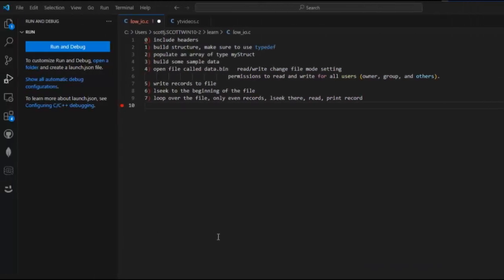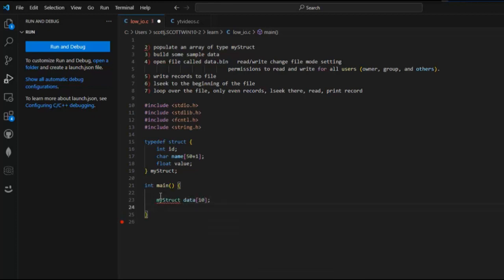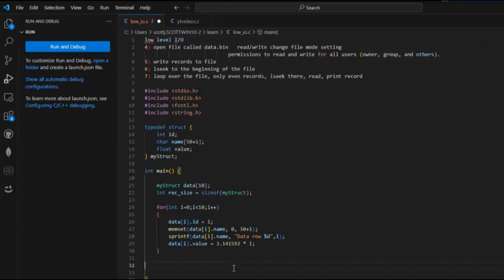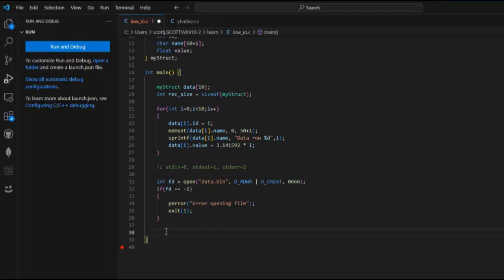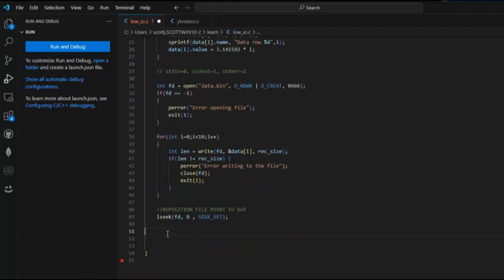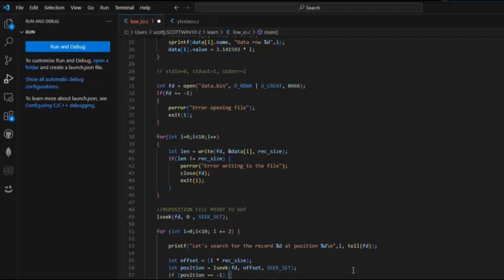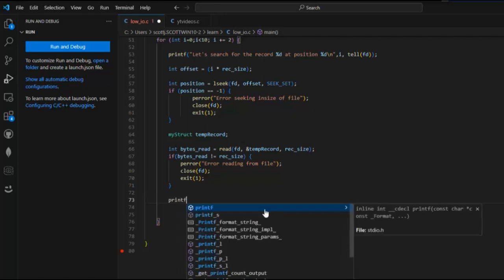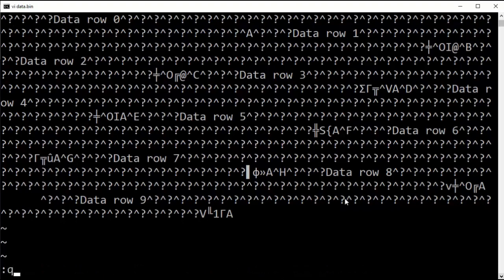C Programming: File Handling made easy with open(), close(), read(), write() and lseek().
Learn the File Input/Output functions used in Low-level C Programming.
File Handling made easy with open(), close(), read(), write() and lseek().

00:00 Intro of Software Nuggets
00:03 Introduction to video about Low-level File Input/Output
00:51 include headers
01:26 build struct object
02:21 Populate array
05:37 open file using open() function low-level file i/o
08:20 write records to the file
10:30 lseek
11:45  lseek to even row, then read from file
16:50 print records
19:10 compile c code with GCC

How to open a file using the open command.
How to close a file using the close command.
How to read from a file, and write to a file using the C programming language.
How to use the tell function to get the current file handle offset, and lastly, how to use the lseek
to dynamically change the current location of the file handle.

Low-level file I/O is the fastest methodology to access files.
Learn how to create a file using the open command.